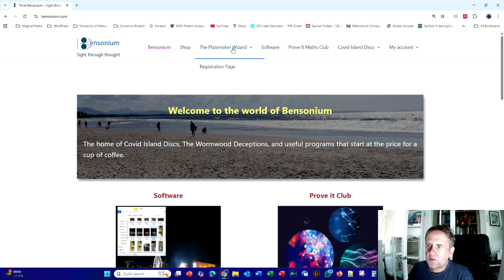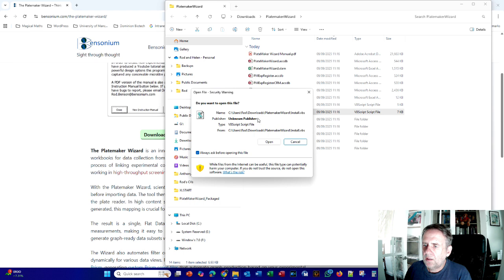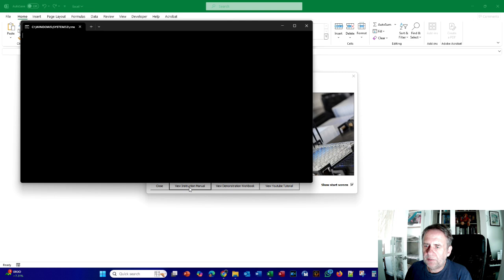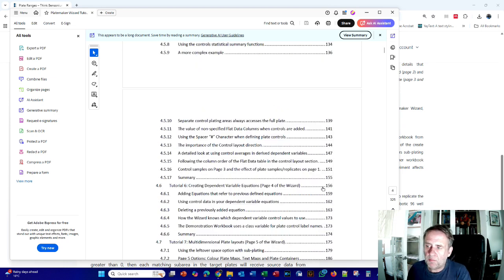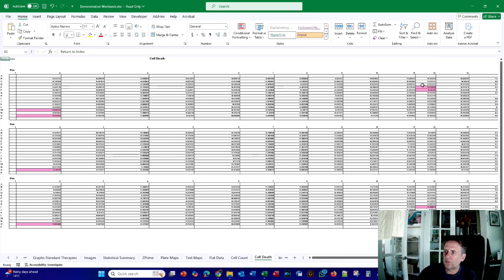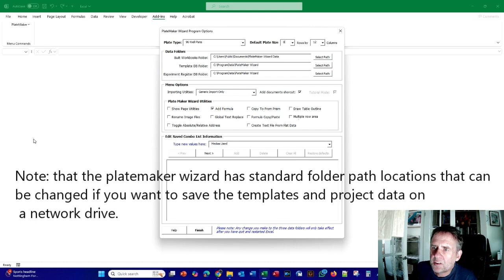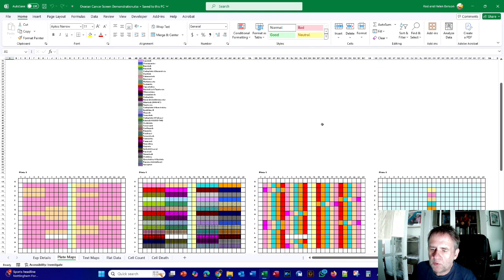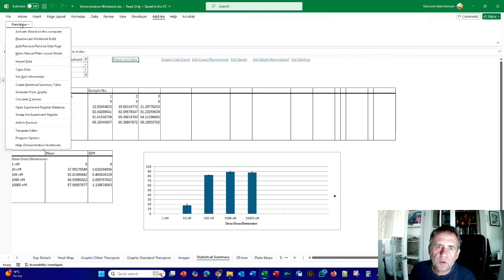Installing the wizard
This video describes how to install the Platemaker wizard which can be found at